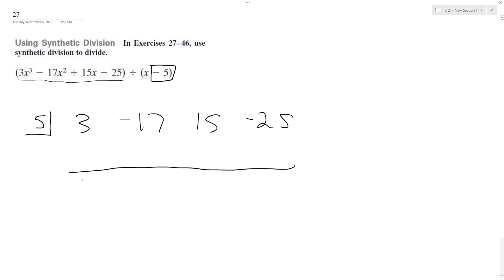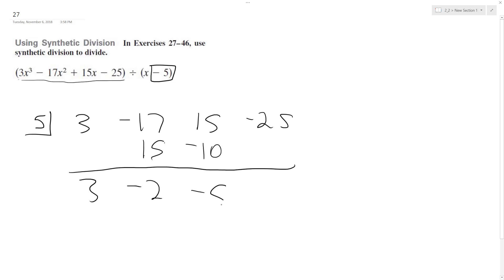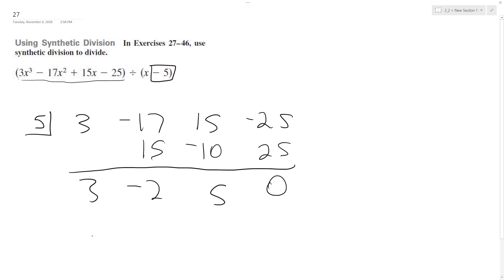(3x^3 - 17x^2 + 15x - 25) / (x - 5) use synthetic division to divide.